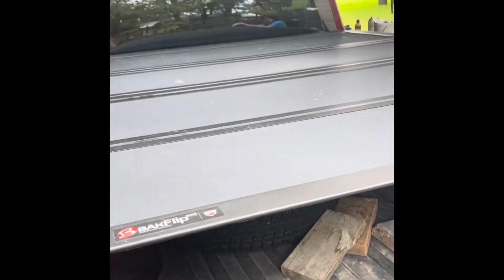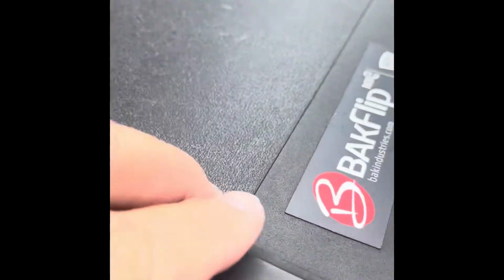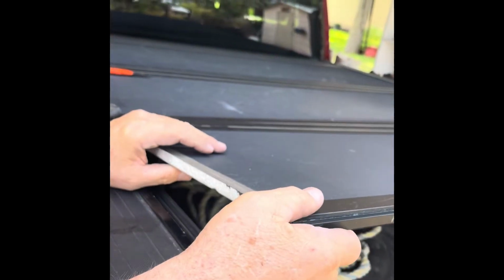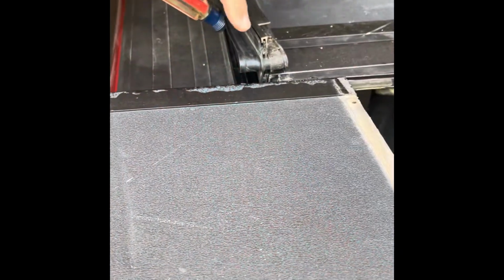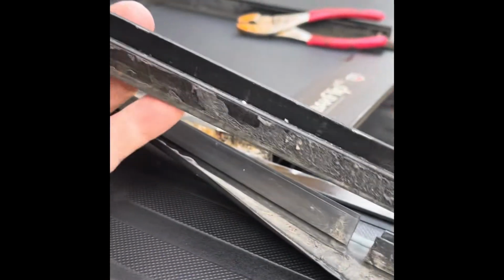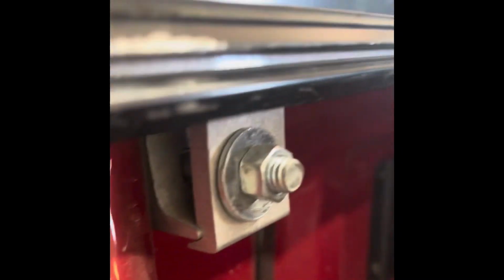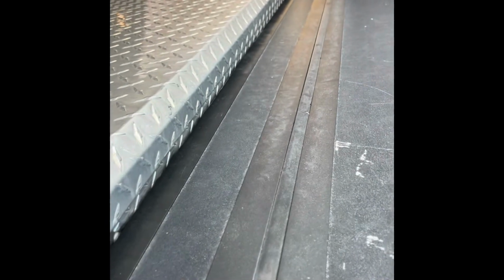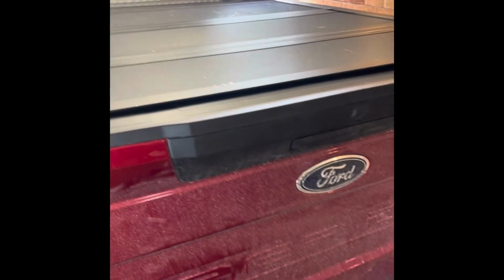Modify a Bakflip to accept a toolbox @ Pip’s Life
I wanted to add my tool box back to my truck but didn’t want to lose the use of the bed cover. I modified the bed cover and so far am
Pleased.